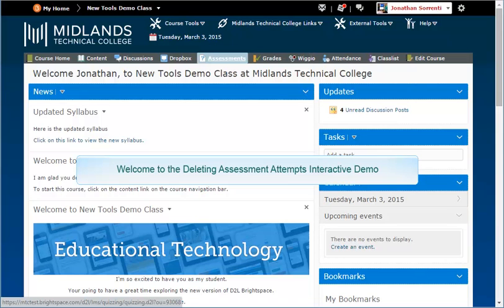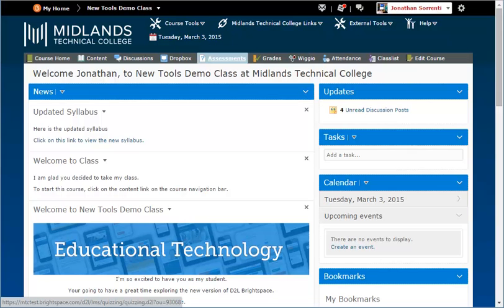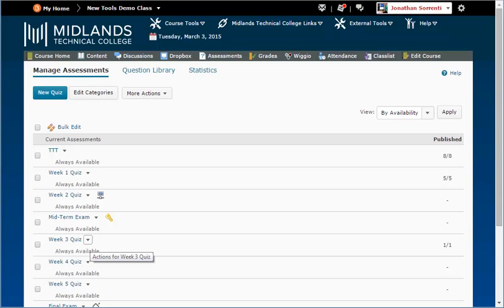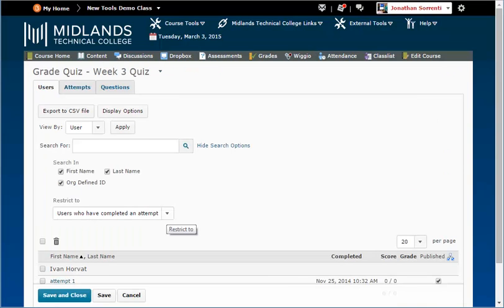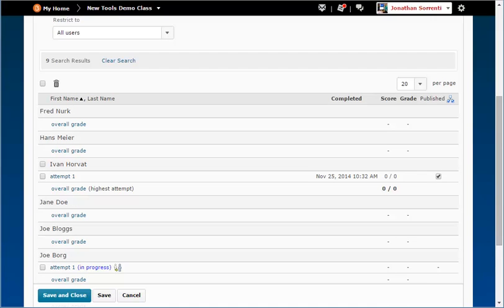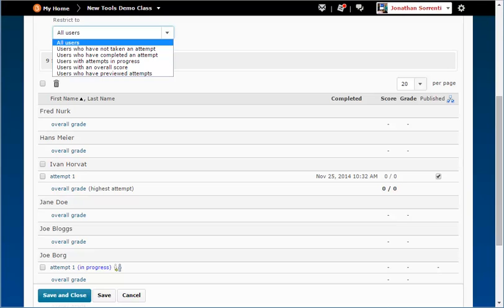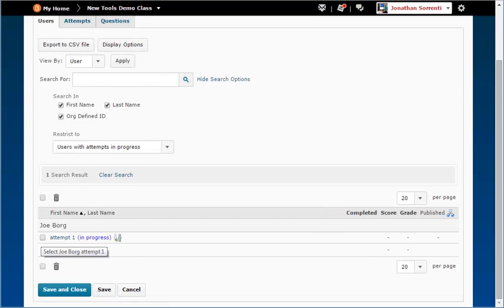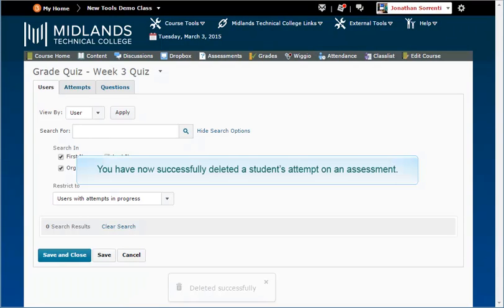D2L Brightspace v10.4 Deleting Assessment Attempts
Deleting Assessment Attempts Interactive Demo (2 mins)

Welcome to the Deleting Assessment Attempts Interactive Demo.
In this demo, you will be required to follow along and click on the demo to move forward.
During this demo, you will learn where to find attempts completed by students.
By the end of this demo, you will know how to manually delete student attempts.

First login your D2L Brightspace account and go into your course.
On the gray course navigation bar, click on the Assessment tool.
Then click on the drop-down menu next to the assessment name.
Then click on the Grade option.

By default you only see the attempts that are completed. To see all users, click on the Restrict to drop-down menu.
Then choose the All Users option.
Click the search icon next to the ‘Search for’ field.

At this point you will see a notation next to any student who has an attempt in progress.  To view only users with an attempt in progress, click on the Restrict to drop-down menu.
Then choose the Users with attempts in progress.
To delete a user’s attempt, click on the checkbox next to that user’s attempt.
Then click on the trashcan icon.
Click the Yes button to confirm this action.
You have now successfully deleted a student’s attempt on an assessment.